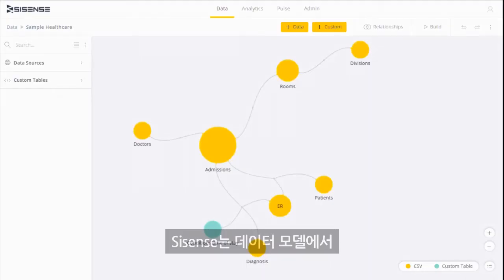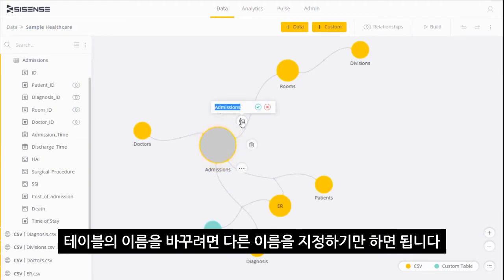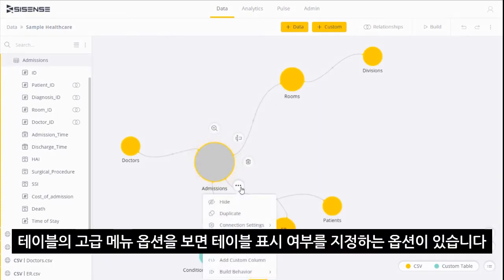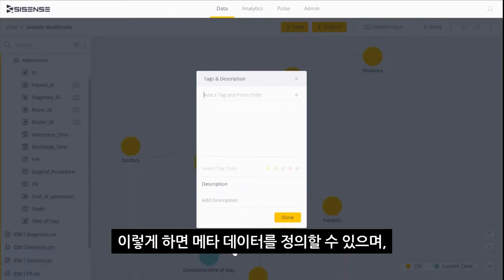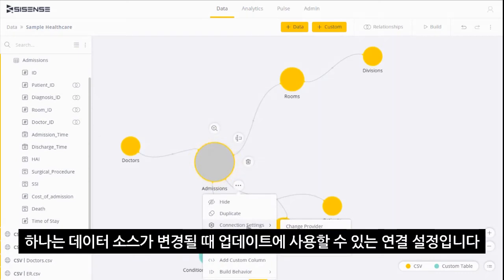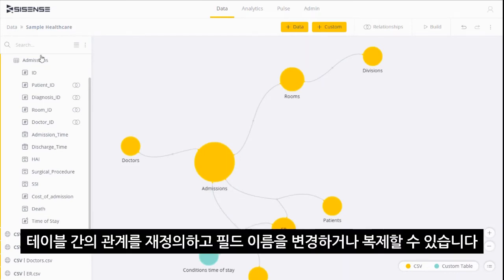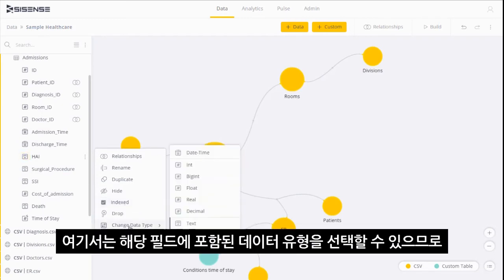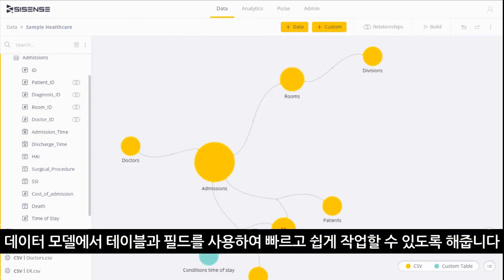[Sisense 데이터 모델 준비 1강] 테이블 & 필드 활용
Sisense 기본 교육의 두 번째 단계, '데이터 모델 준비'입니다.
'데이터 모델 준비'는 1강부터 7강까지 총 7개의 강의로 구성되어 있습니다.

[데이터 모델 준비 1강] Sisense에서 테이블과 필드를 활용하는 방법에 대해 알아보세요.

(블로그 댓글 창을 통해 궁금한 점을 문의해 주세요^^)